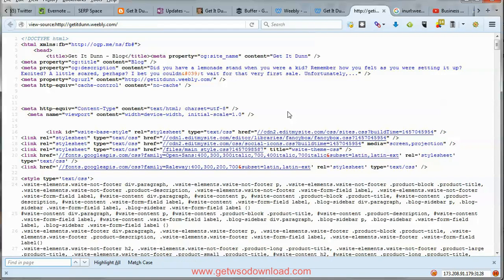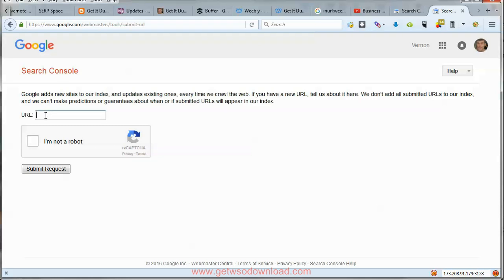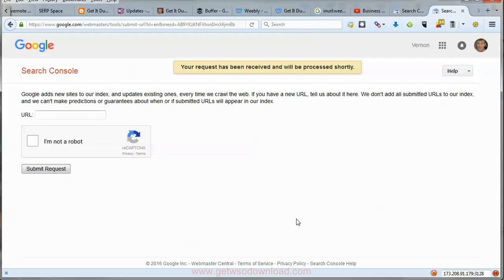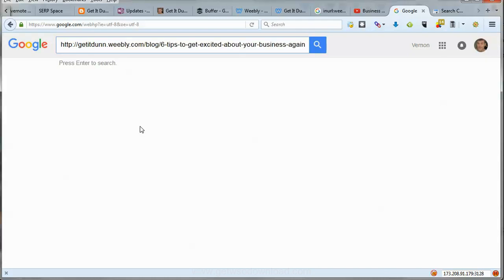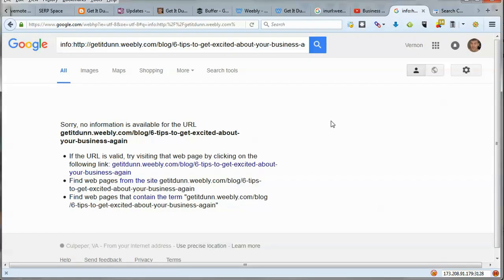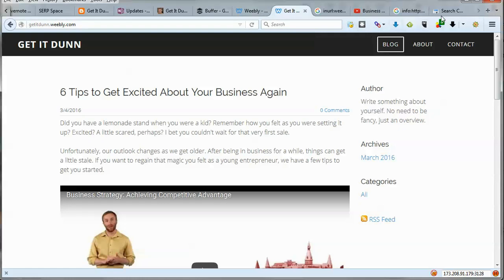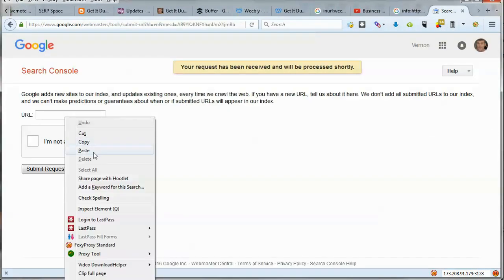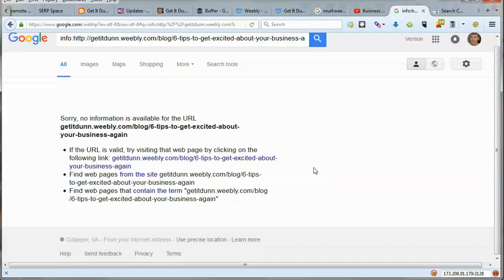2 34 Weebly Part 2 of 3